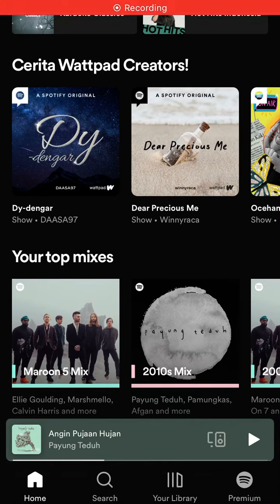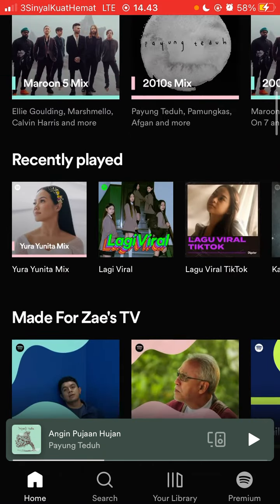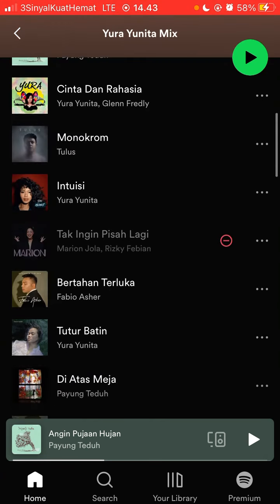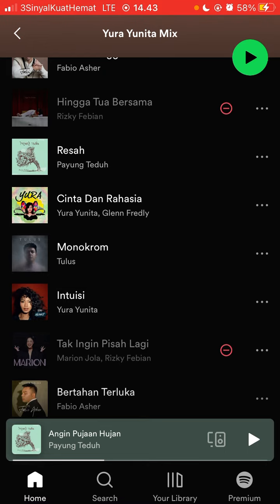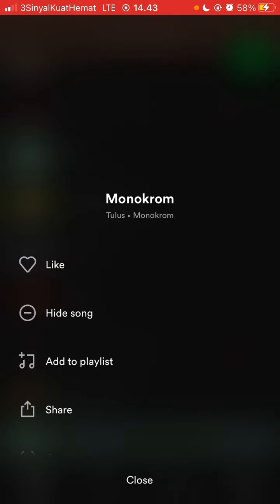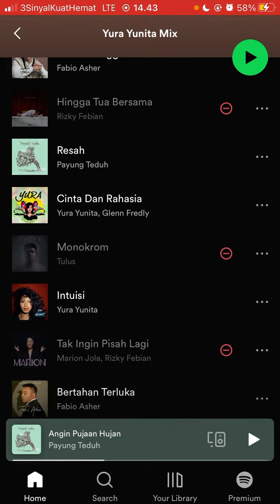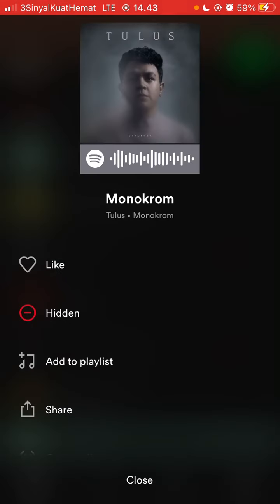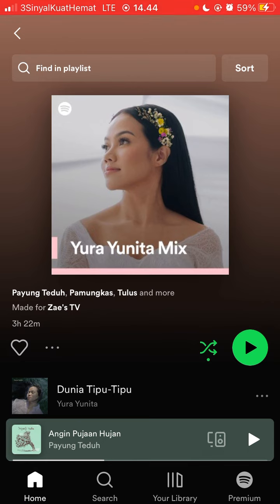How To Hide Songs In Spotify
This is how to Hide Songs In Spotify